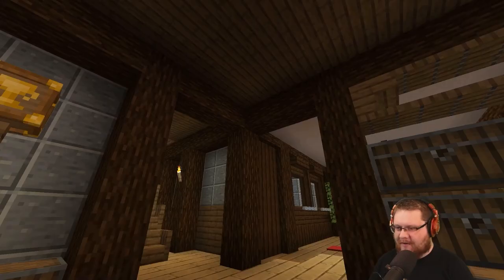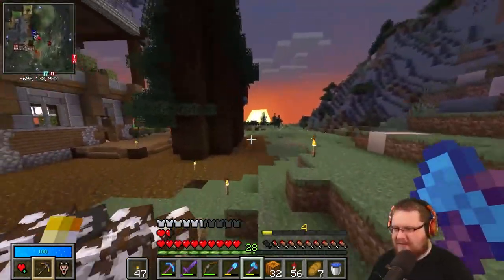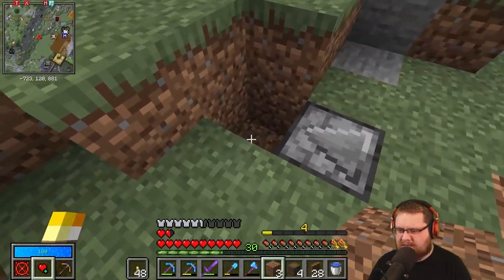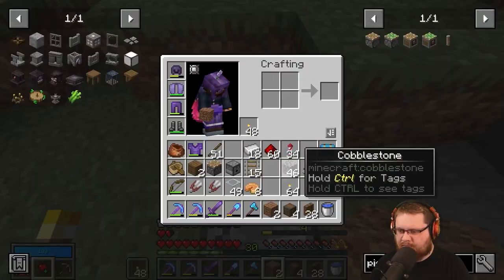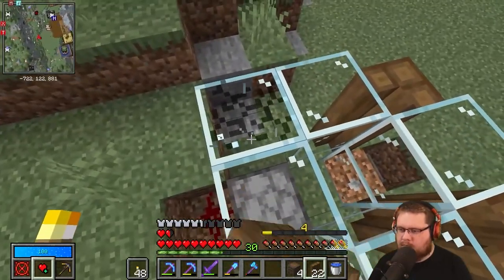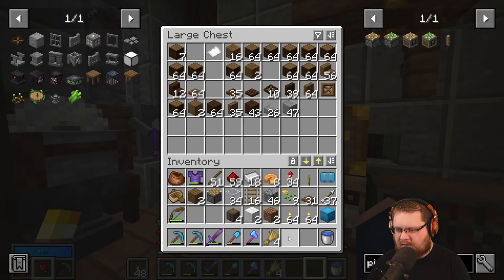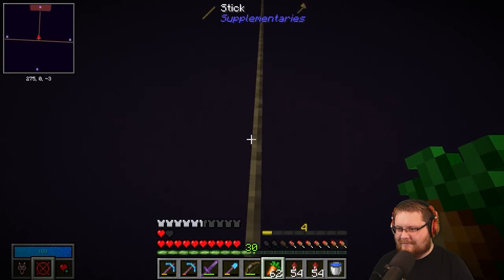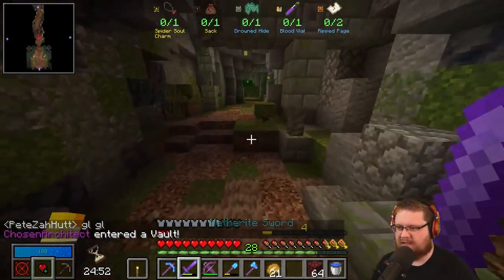Vault Hunters SMP Season 3 | Day 7 | Vault Death RIP Items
I made it into Vault Hunters so Join me LIVE over on Twitch!

► Minecraft World Info
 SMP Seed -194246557